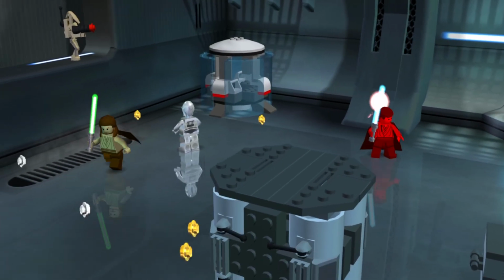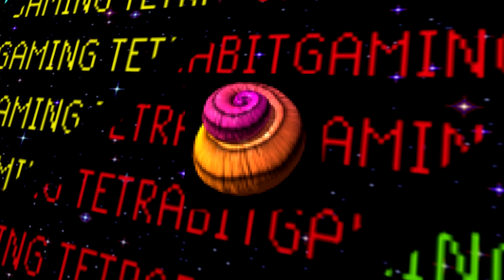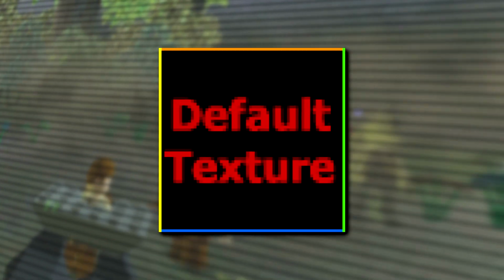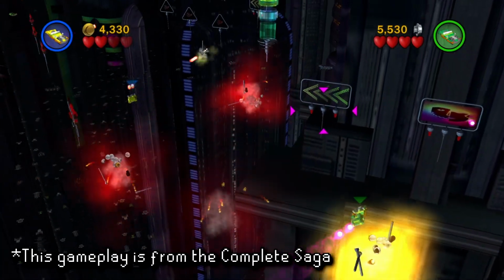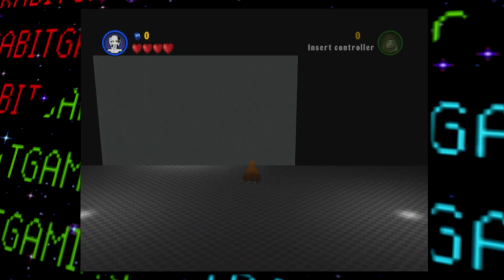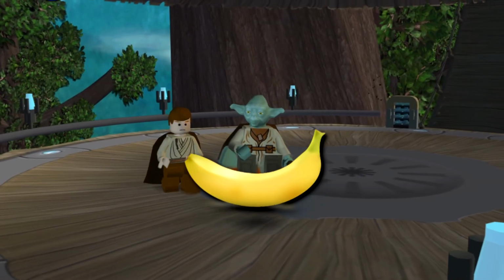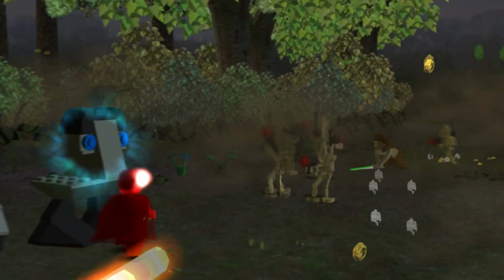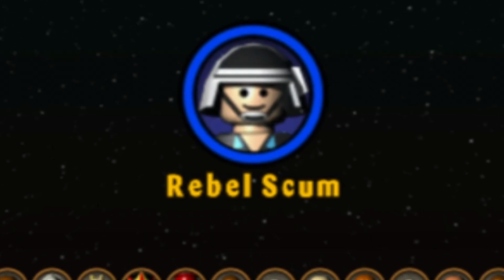LEGO Star Wars 1 LOST BITS | Unused Content & Debug Features [TetraBitGaming]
For the first time on the Lost Bits series, we're not only taking a look at a LEGO game, but the first time for a Star Wars game too! With the LEGO Star Wars The Skywalker Saga on the horizon, in this video we'll be diving into the first LEGO Star Wars game! This game actually has a whole bunch of really cool unused content as well as a recently unearthed prototype! Hope you enjoy the video!

► Save 10-30% on G Fuel! Code: TETRA

Sections:
0:00 - Intro
1:01 - Unused Characters
2:57 - Unused Graphics
4:48 - Leftover Pixar Video
5:08 - Unused Audio
6:20 - Unused Levels - Anakin's Flight
9:41 - Unused Levels - Bounty Hunter Chase
10:30 - Unused Levels - Jango
10:50 - Unused Levels - Boga Chase
12:00 - Additional Unused Levels
14:04 - Unused Cutscenes
14:37 - Unused Animations
15:11 - Unused Text
17:04 - Debug Menu
19:06 - Lego Star Wars Prototype

If you're reading this, leave a comment saying “I am the Senate".